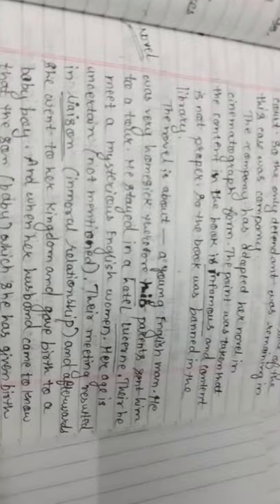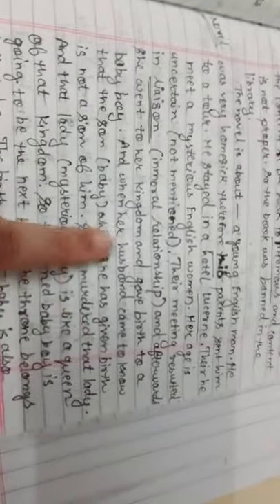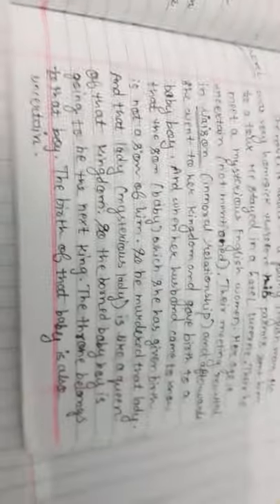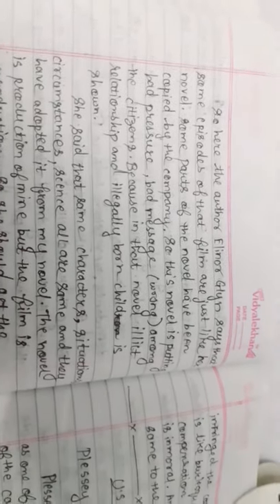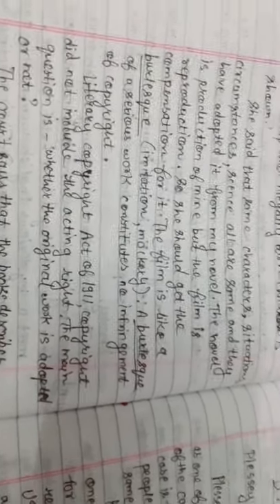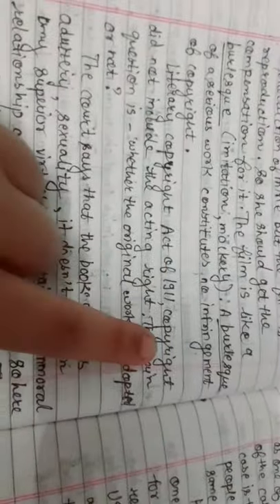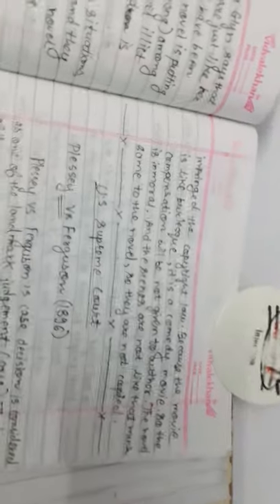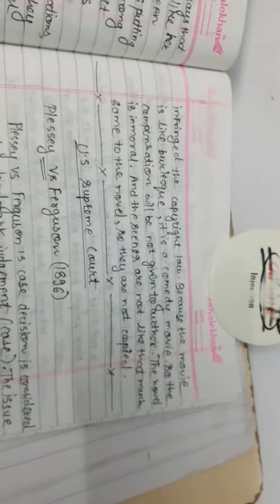Elinor Gyln Vs Weston Film Feature Corporation (1916) [PART 2] (English - II) (4th Semester)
S.Y. BLS. LLB,
(4th Semester)

Subject = English - II

Book - Law and Literature

Elinor Gyln Vs Weston Film Feature Corporation (1916)

[PART 2]